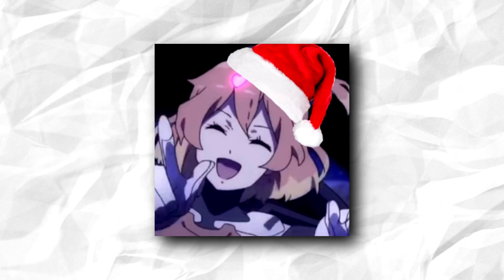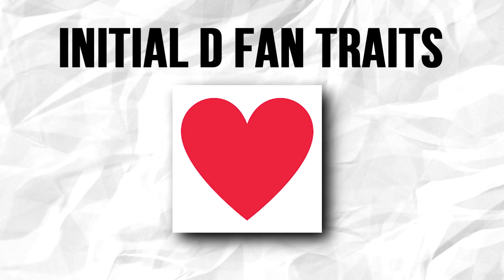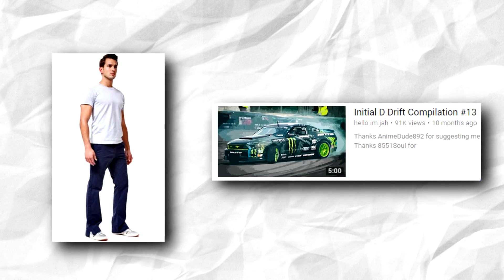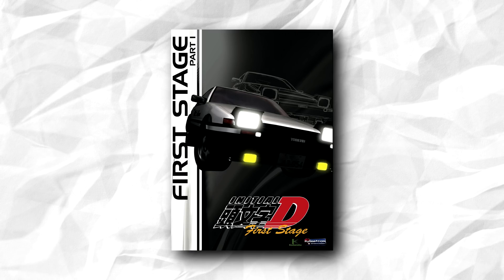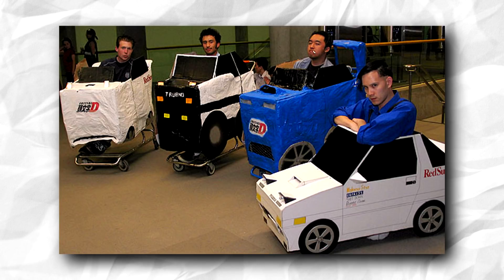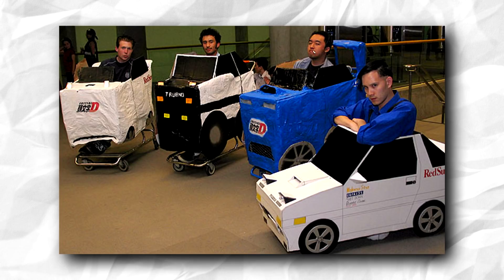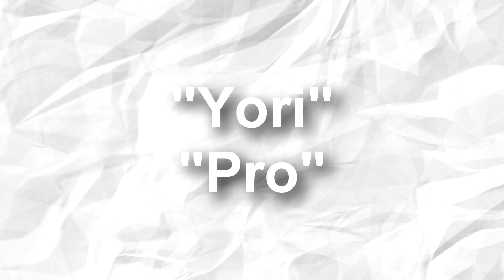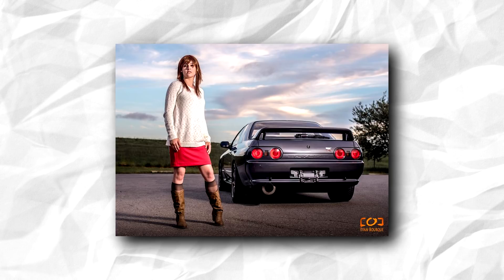The Life Cycle of an Initial D Fan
Heard of these people? They are those people who plays eurobeat and drifts into poles. Today, in this class, we are going to learn about this very peculiar subspecies called the "Initial D Fan" from early lifes to maturity

One of my longest and favourite videos to edit. Took 12 hours.

Yes, this will be your Christmas Present.

PS: Yes, inspired by Gigguk.

CarThrottle: Deoxide
-Deoxide